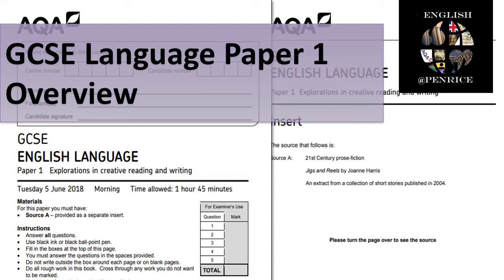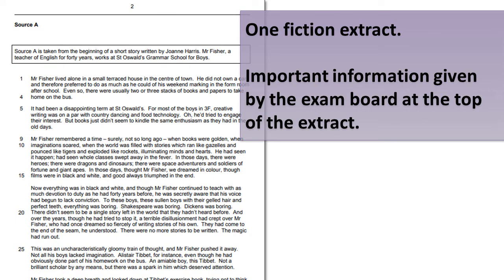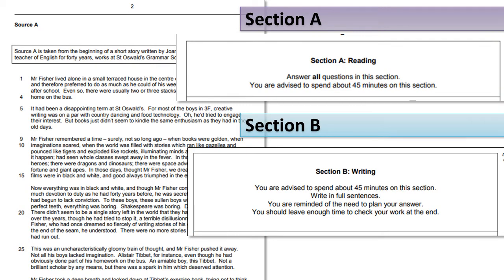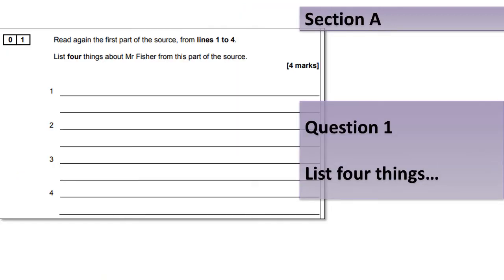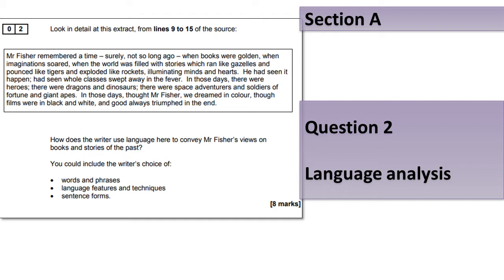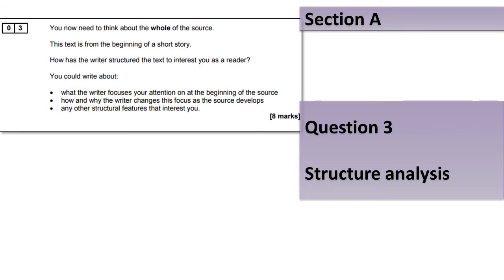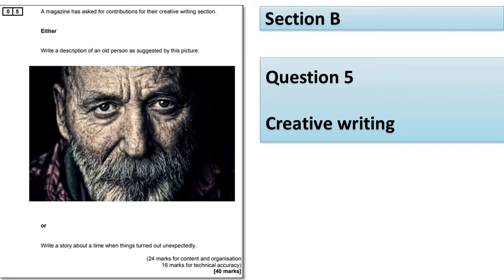Language Paper 1 Overview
An overview of the questions on your AQA GCSE English Language Paper 1.